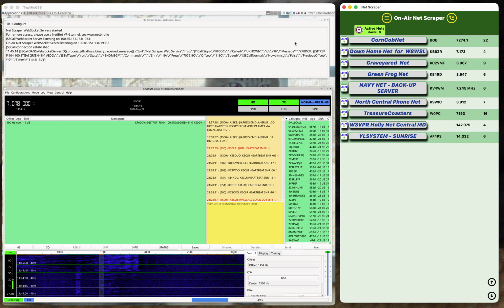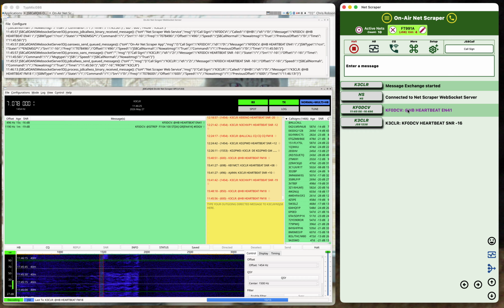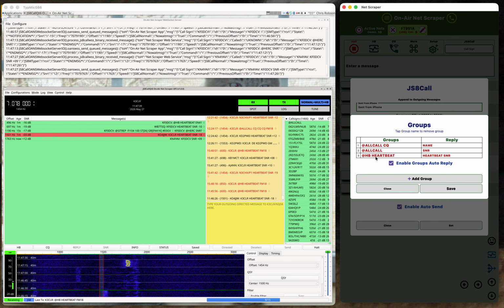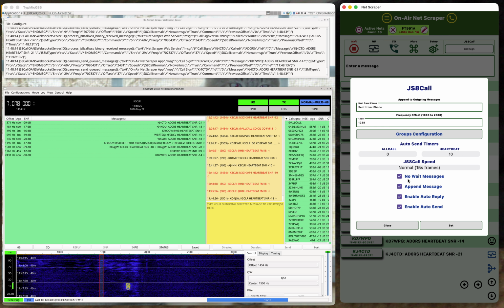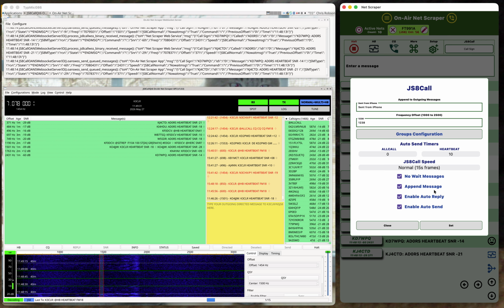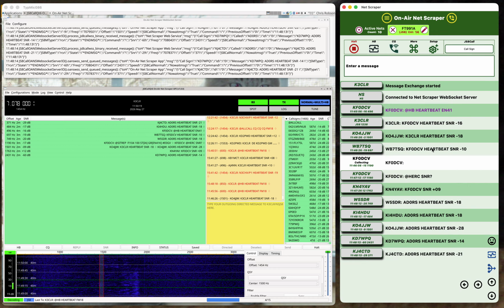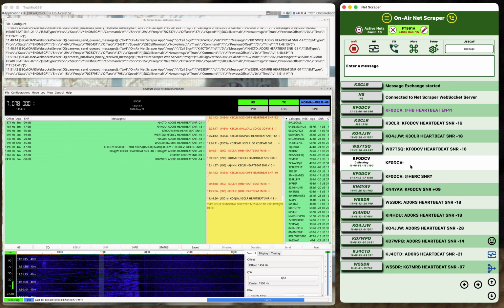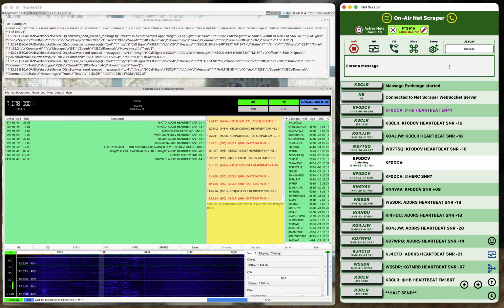V6 3 9 JS8Call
JS8Call feature No Wait Message enhancement